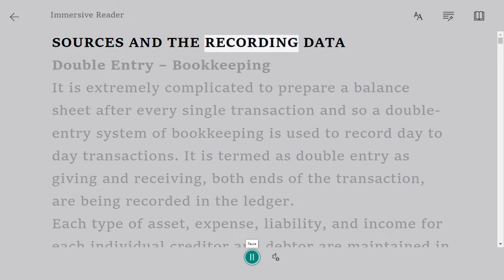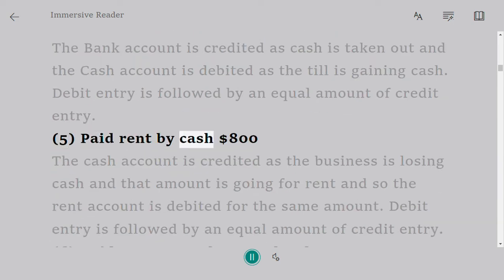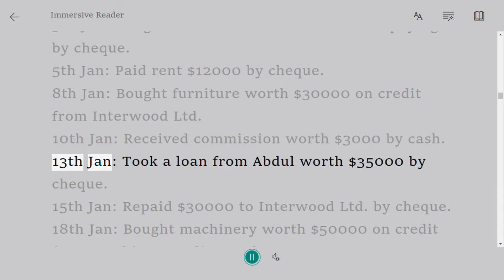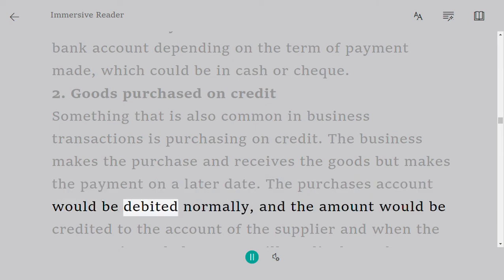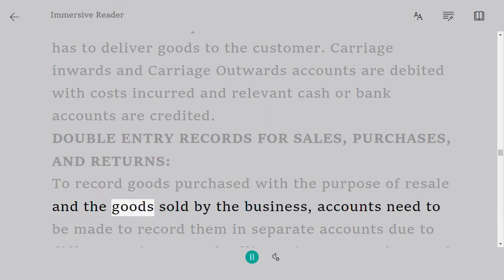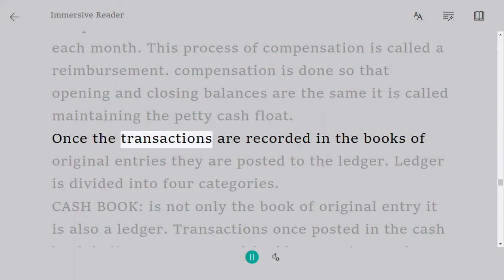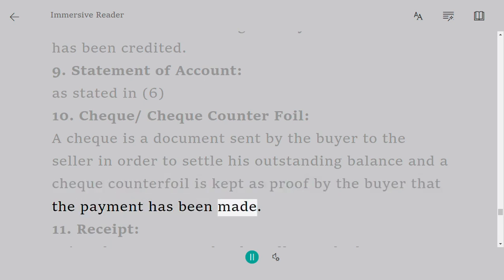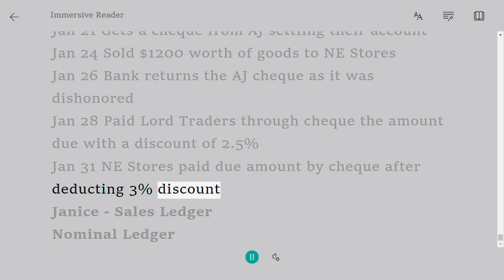Sources and the Recording Data | O Level Notes accounting 7707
It is extremely complicated to prepare a balance sheet after every single transaction and so a double-entry system of bookkeeping is used to record day to day transactions. It is termed as double entry as giving and receiving, both ends of the transaction, are being recorded in the ledger.

Each type of asset, expense, liability, and income for each individual creditor and debtor are maintained in a distinct ledger account. Transaction to each item and person is recorded in the ledger account. A book that is bound and every paper contains a separate account is traditionally called a ledger.

The layout of the ledger account is as follows:

Debit. Credit

Date, Details, $, Date, Details, $

XX/XX/XXXX, XXXXXX, XXXXXX, XXXXXX, XXXXXX, XXXXXX

The left end is the debit portion and the right end of the account is the credit. The terms credit and debit are usually abbreviated to Cr and Dr respectively. On both ends, the columns are used to document the date, details, and amount of the transaction. To record two aspects of the transaction, they are entered twice, once on the debit end and once on the credit end. The account that is gaining value and is getting money is debited with the amount and the account which is losing value is credited.

HOW TO RECORD TRANSACTIONS IN THE LEDGER:

(1) The proprietor started a venture by depositing $100,000 in its bank account.

The owner puts in $100,000 in his Business Bank account and hence is debited. The Capital account is credited when it increases in value, and it is considered as an investment and thus the debit entry is followed by an equal amount of credit entry.

(2) Bought furniture worth $7000 paying by cheque.

A furniture account is debited because it is an asset account & is gaining value, while the bank account is losing value and will be credited, thus the debit entry is followed by an equal amount of credit entry.

(3) Brought motor vehicle on credit from General Motors Ltd. worth $6000

The motor vehicle is received and so the account is debited but since the payment hasn’t been made the account for GM motors has been credited for the same amount. Debit entry is followed by an equal amount of credit entry.

(4) Transfer $2000 from the business bank account to the cash till

The Bank account is credited as cash is taken out and the Cash account is debited as the till is gaining cash. Debit entry is followed by an equal amount of credit entry.

(5) Paid rent by cash $800

The cash account is credited as the business is losing cash and that amount is going for rent and so the rent account is debited for the same amount. Debit entry is followed by an equal amount of credit entry.

(6) Paid wages worth $1500 by cheque

The bank account is credited as cash is taken out of the bank and used to pay the wages and so the wages account is debited as it is gaining the subsequent cash.

(7) Received commission of $200 in cash

The cash account is debited as it is receiving value with commission received account debited, for the value comes from that account.

(8) Received rent worth $500 by cheque

The bank account is debited as cash is received in form of rent money and the rent received account is credited for the equal value.

(9) Took a loan from Alex worth $5000 in cash

The cash account is debited as cash is received and the loan account in the name for Alex is credited as value is coming from this account.